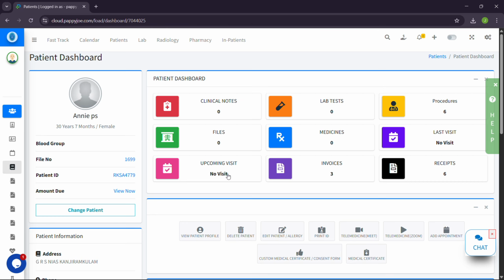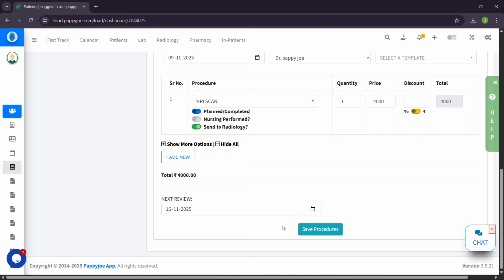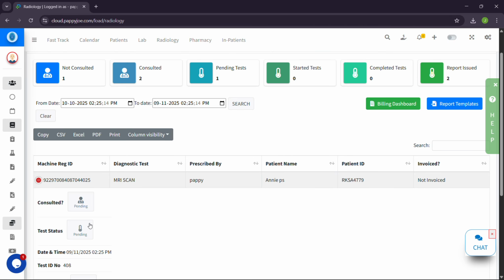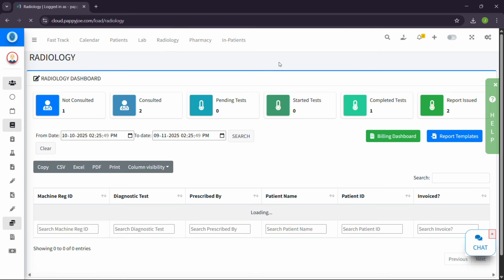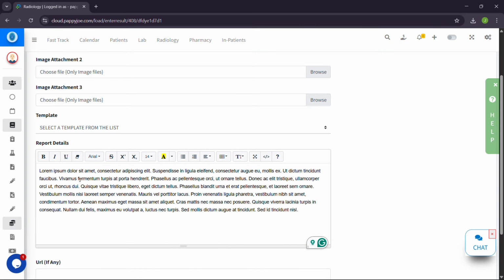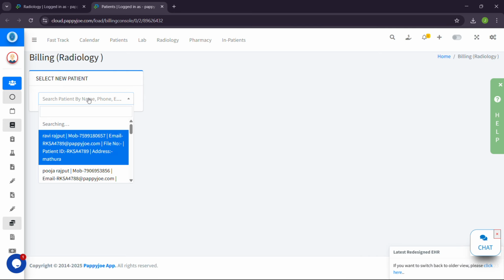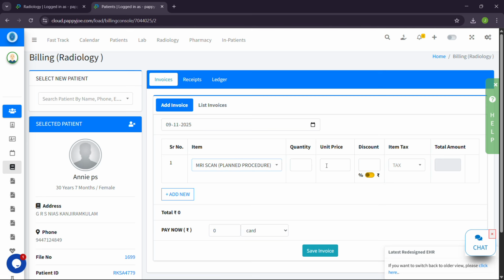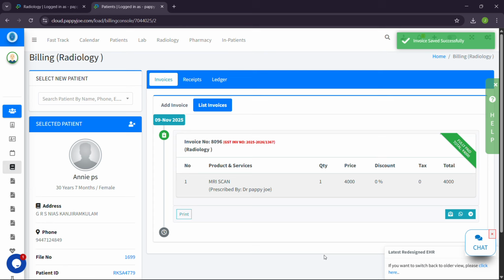Radiology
In this video, we explain how to add and manage Radiology procedures in PappyJoe Clinic Management Software. This tutorial is designed to help users easily configure radiology services for smooth billing, reporting, and patient management